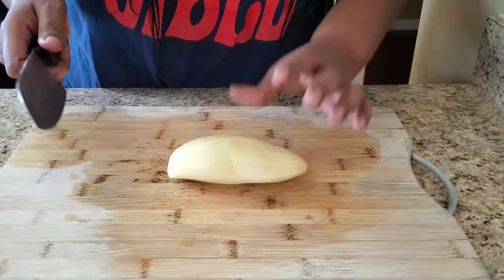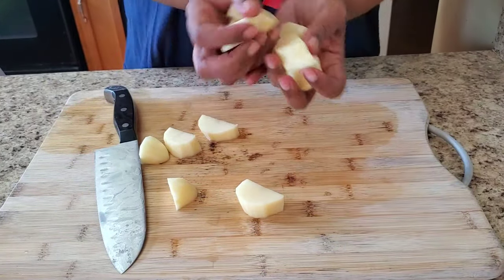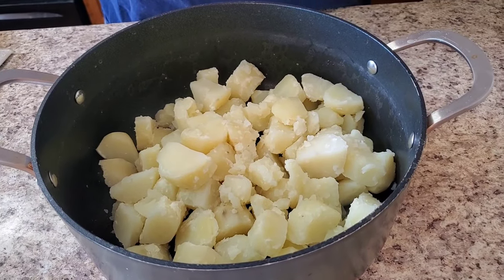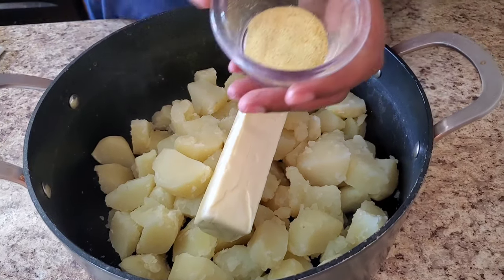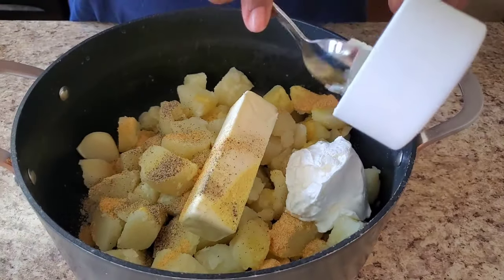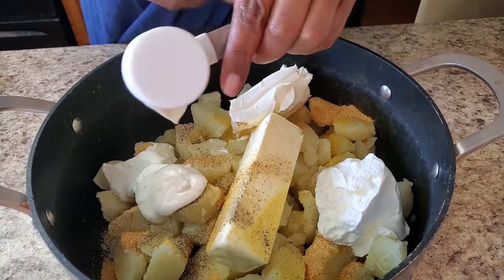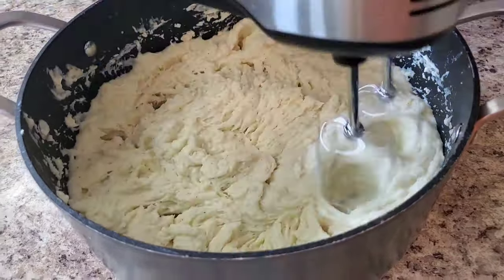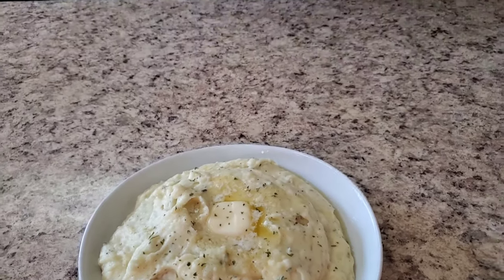The Best Homemade Mashed Potatoes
6 small russet potatoes
1 stuck of butter
1/2 block of cream cheese
1/2 cup Sour cream
1 tsp black pepper
2 tsp season salt
1 tsp adobo
1/8 cup ranch
1/8 cup heavy cream or add more if needed
Chime:  $tennesseenikki
Badia Orange Pepper
Taco Holders
Dolly Parton Cake Mix
Shop
You want the Meat Masher I use Click